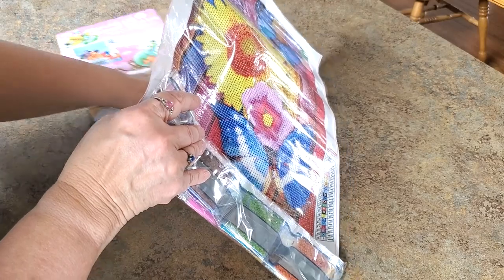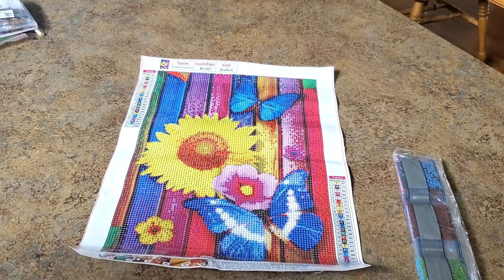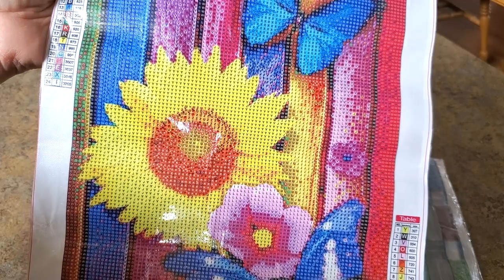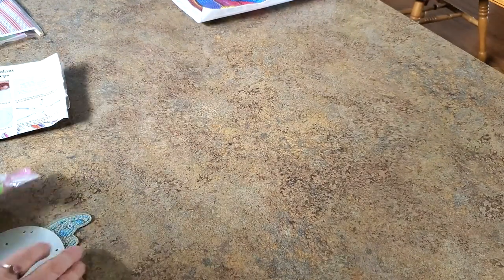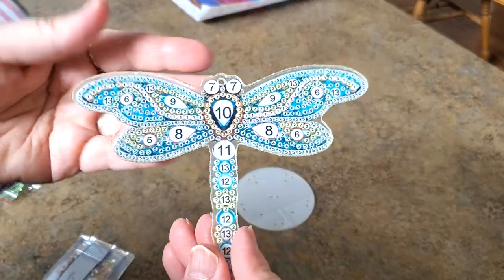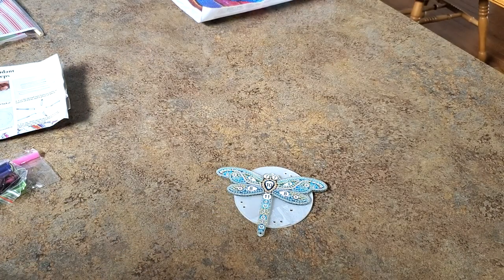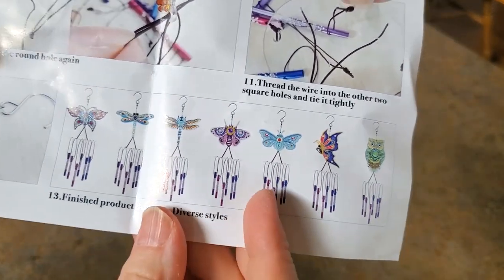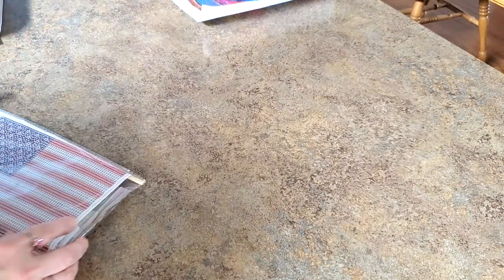Great Items From GBFKE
10offmindy

Mindy10OFF